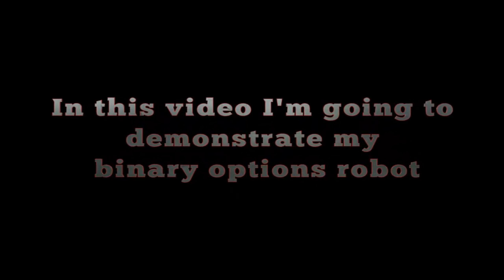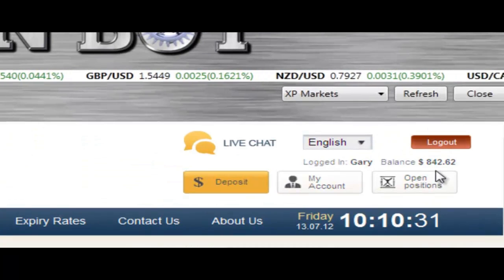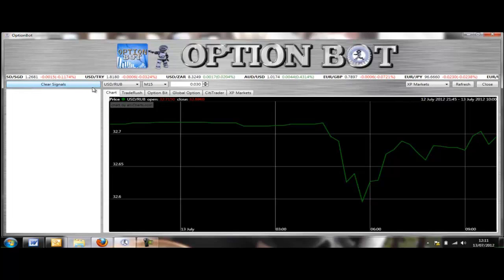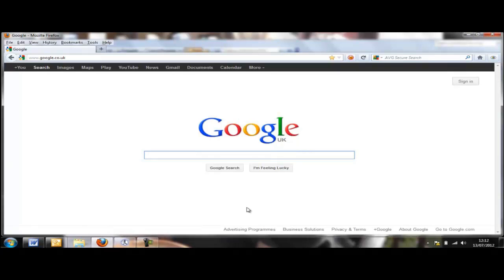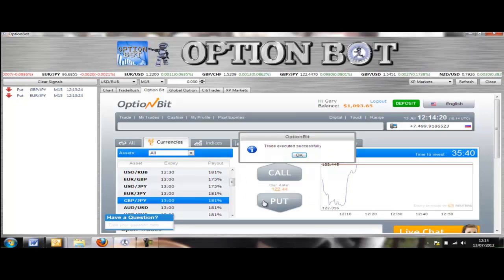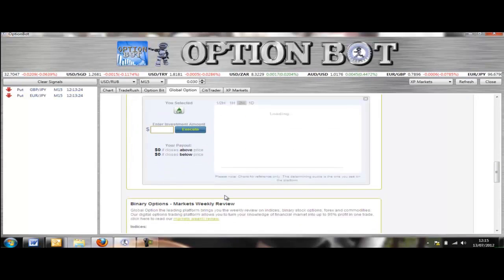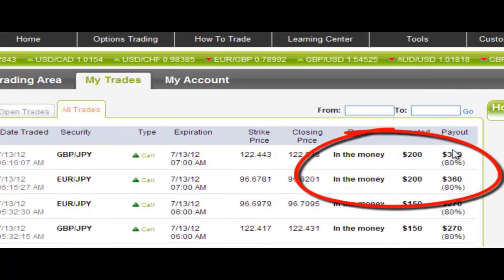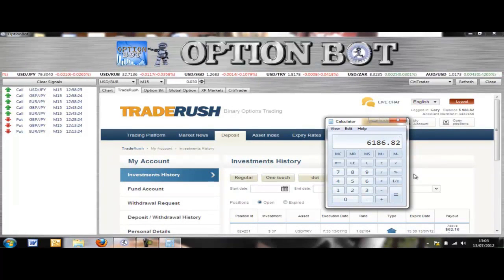Make $1622 in 45 Minutes with OptionBot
The Worlds Most Accurate Binary Options Indicator for Currency Pairs